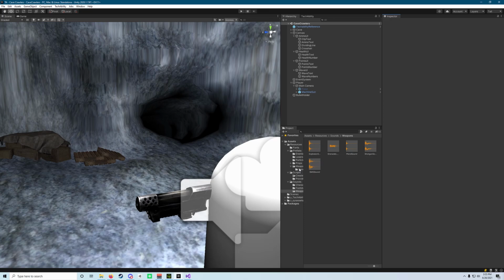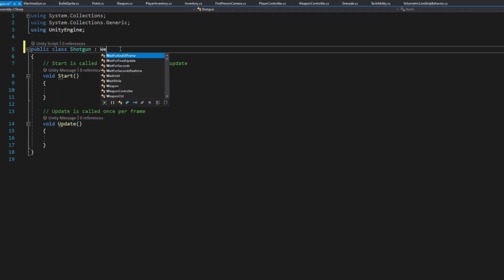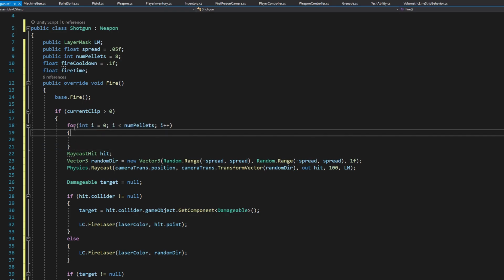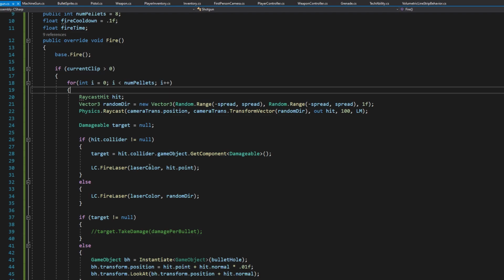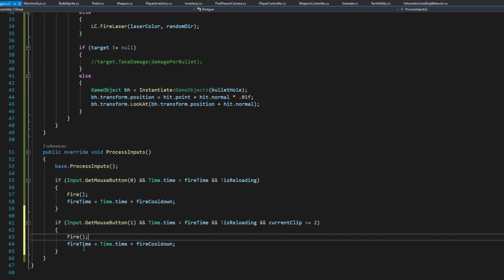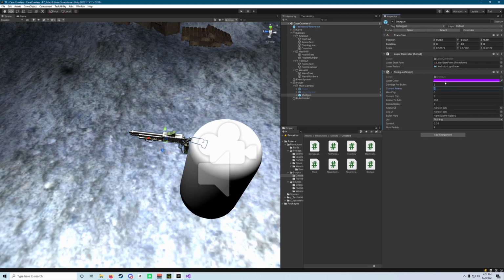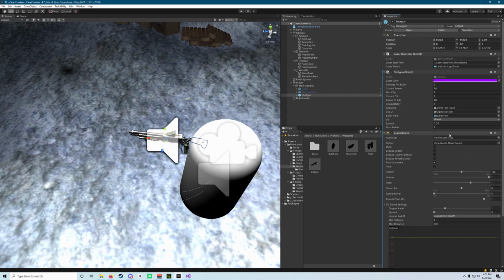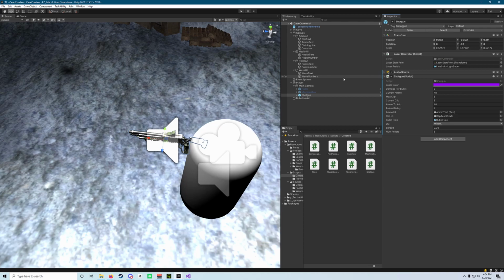Techability Cave Crawler Week 2- Step 5 Shotgun